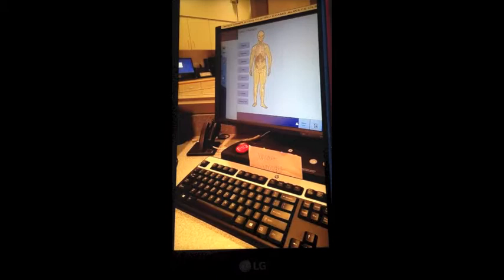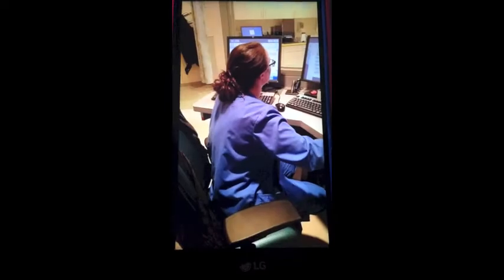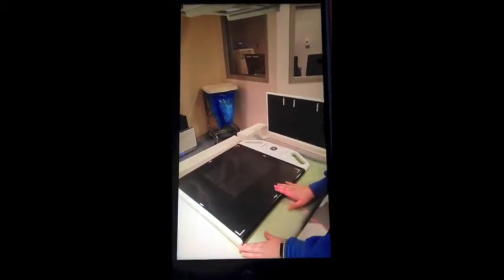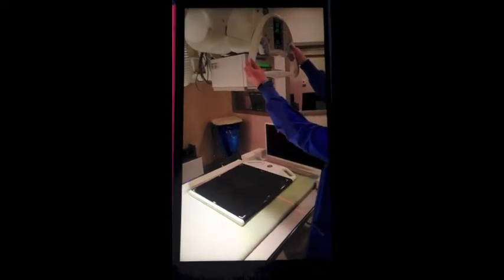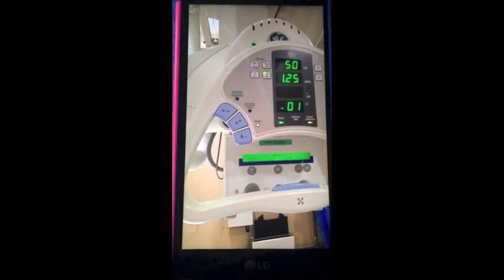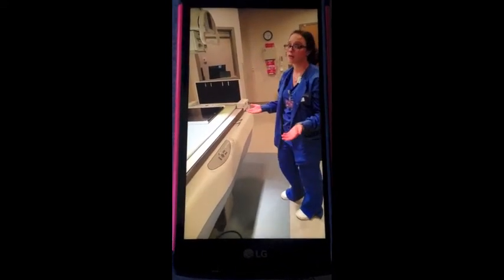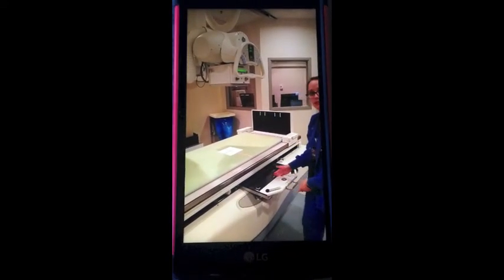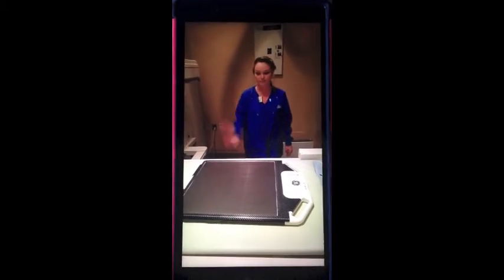MRH Room 2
Holly, Mieke, Miranda, & McKenzie